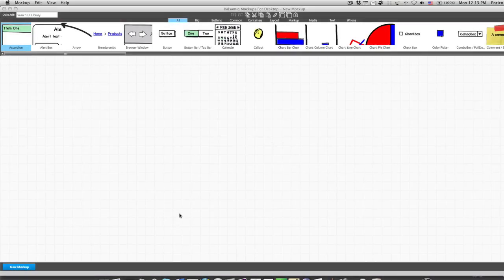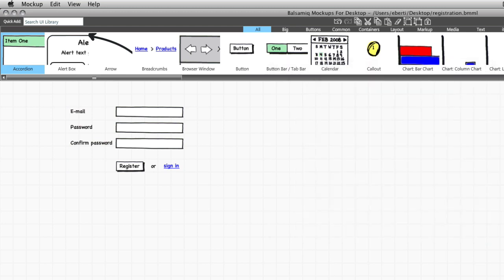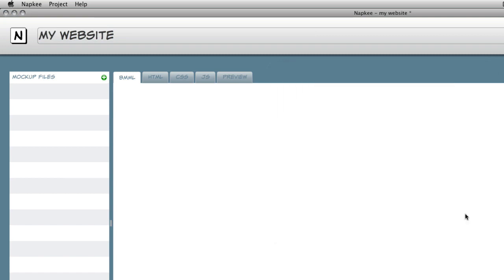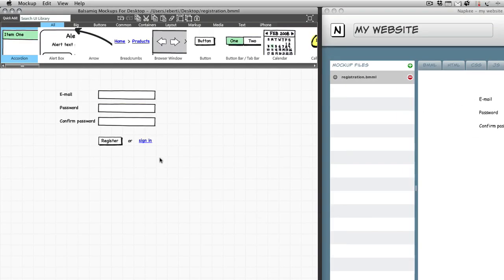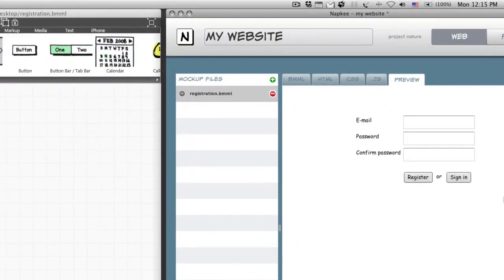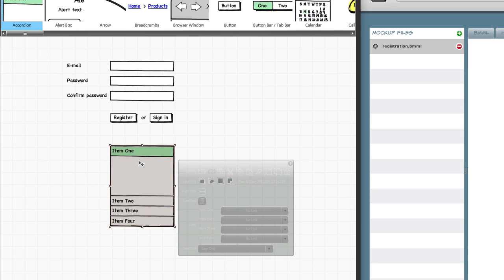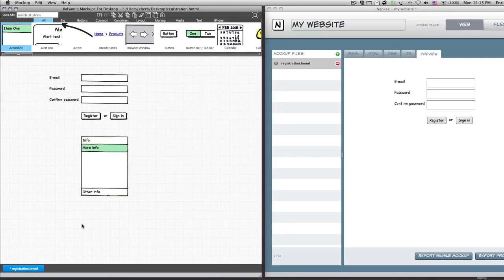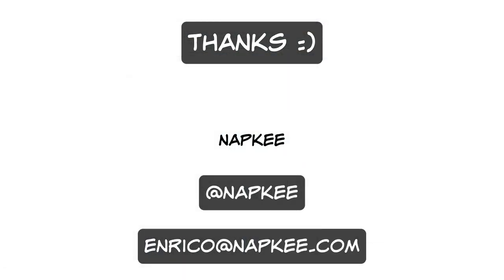Napkee Preview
A short preview movie of Napkee, the commercial software that allows you to generate and export web or flex 3 code from one or more Balsamiq Mockups.